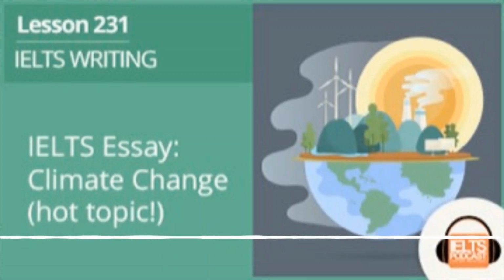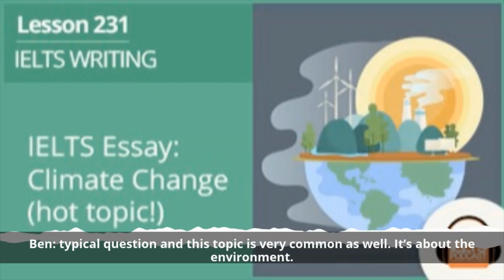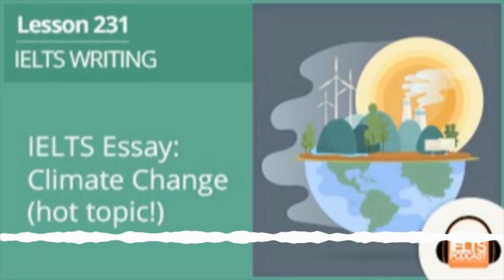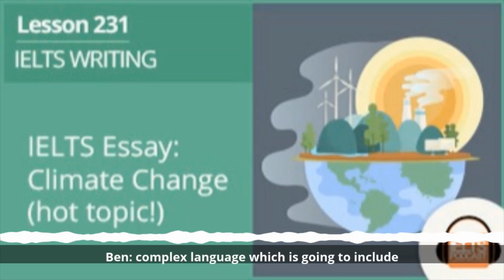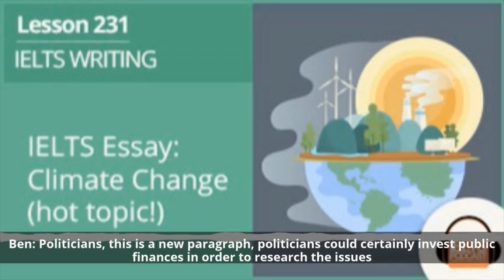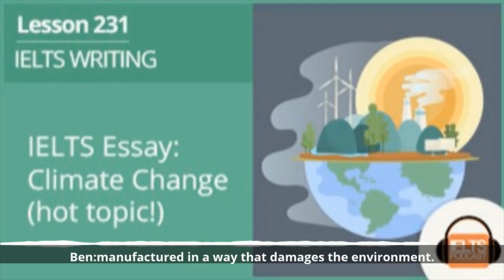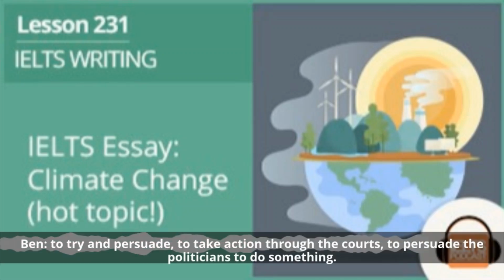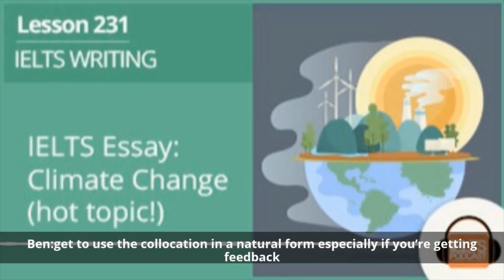IELTS Essay and Vocabulary (Climate change)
To score high in IELTS Writing you first need to understand how IELTS examiners grade this part of the IELTS test.

IELTS examiners do not give you one grade, they give you four grades. You never see these but they are added together to create an overall band score in IELTS Writing. The four areas that they grade you on are:

Task Achievement
Cohesion and Coherence
Lexical Resource

This tutorial focuses on Lexical Resource:

What is Lexical Resource?

What can you do to improve your band score in this area?